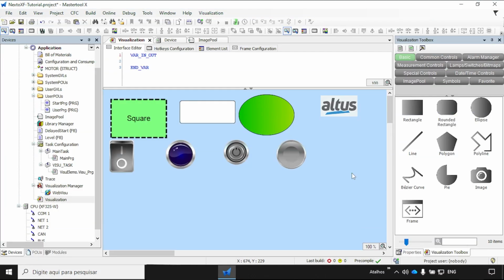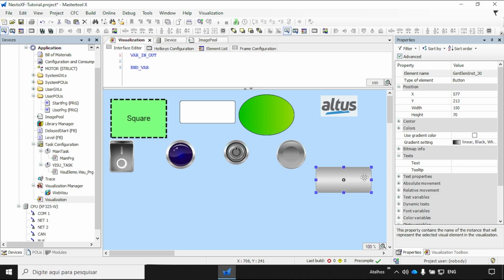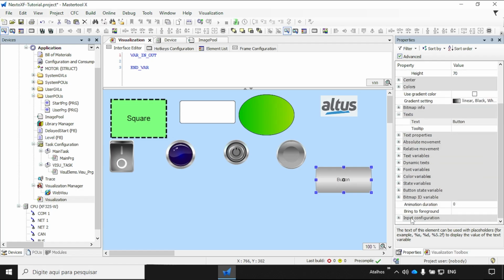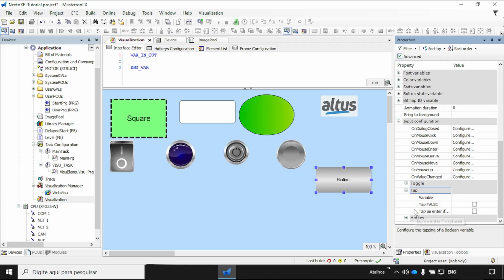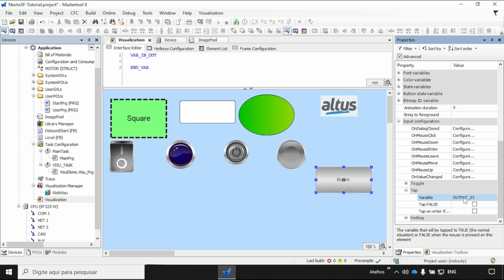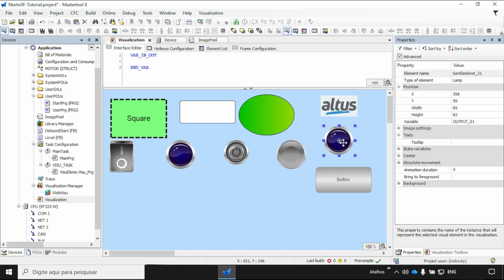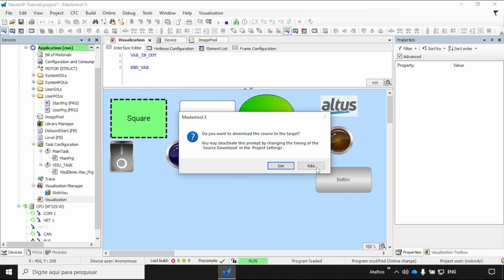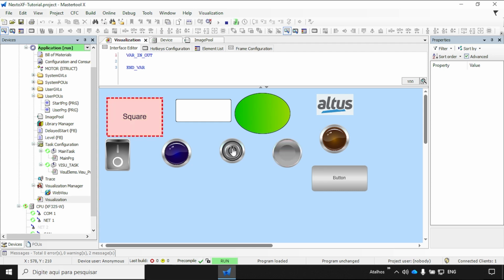Nexto XF #92 - WebServer Configuring the Button Object as a Pushbutton